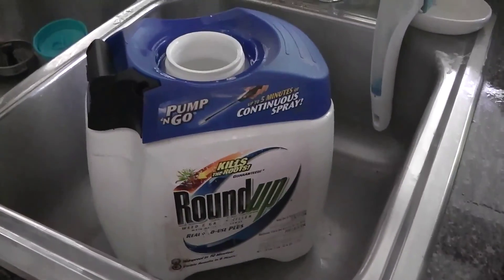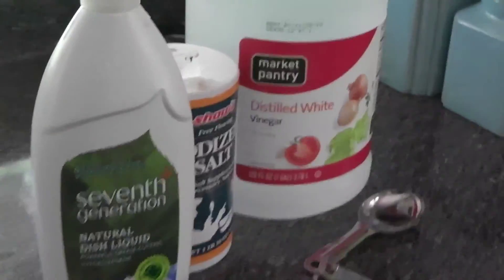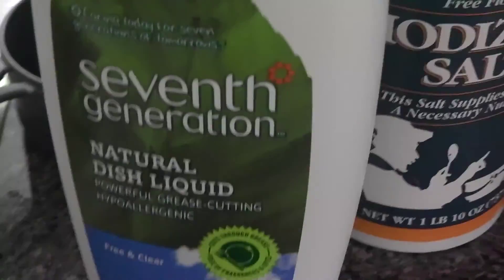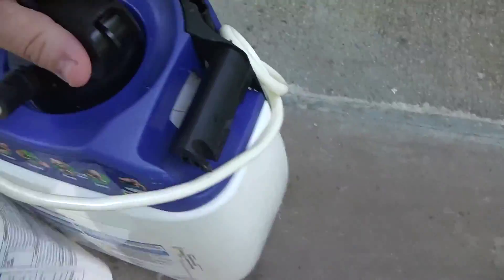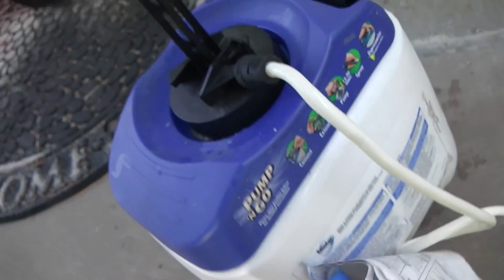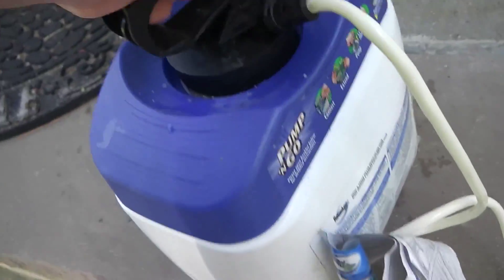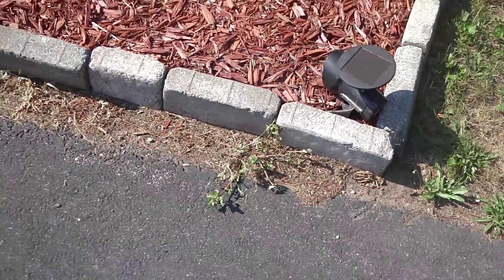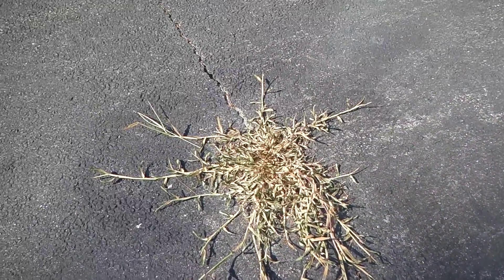Homemade Natural Weed Killer (Roundup Environmentally Friendly Alternative)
This is a video on how to make environmentally friendly weed killer.  In the past I used Roundup to kill weeds in my yard but I decided to try a homemade weed killer based on a recipe I found online.  This was done because of the recent studies on how bad it is as well as Monsanto and their "evil" genetic engineering of crops and seeds. I also show the effects of it a couple of hours later and a day later.  It works!!!